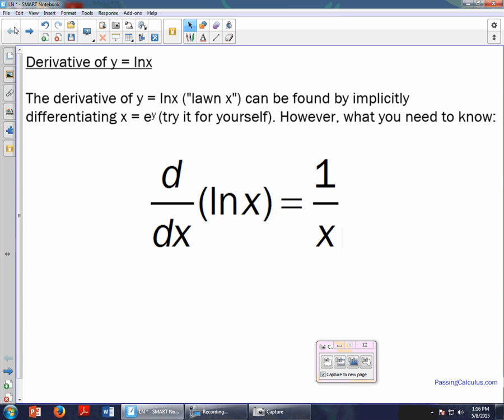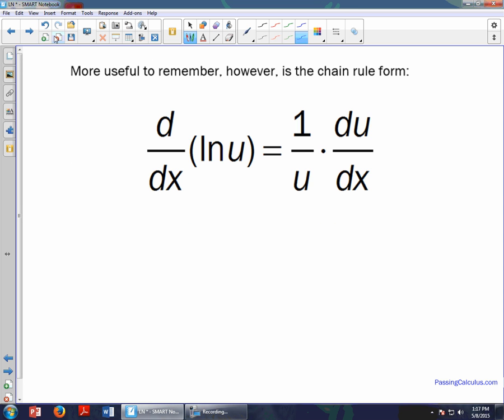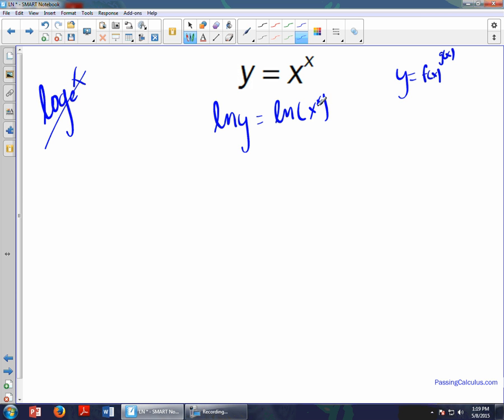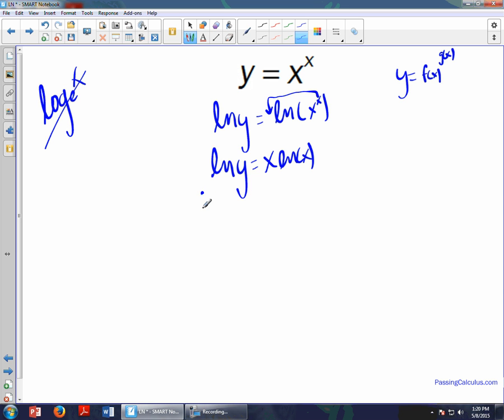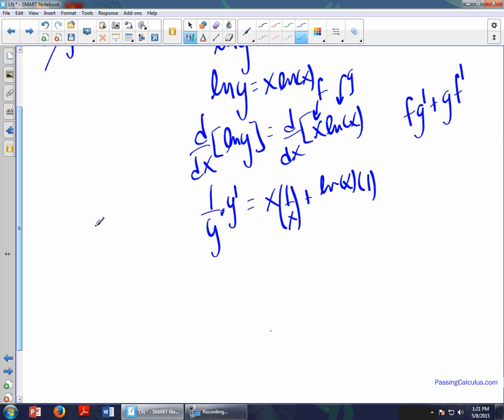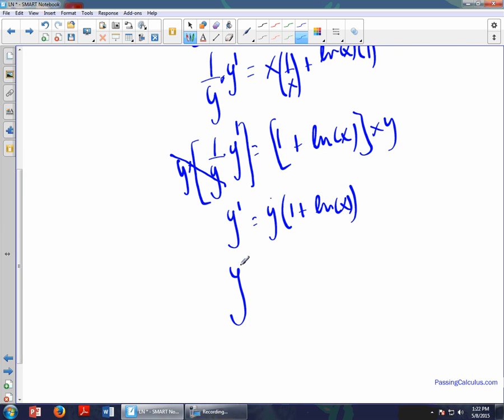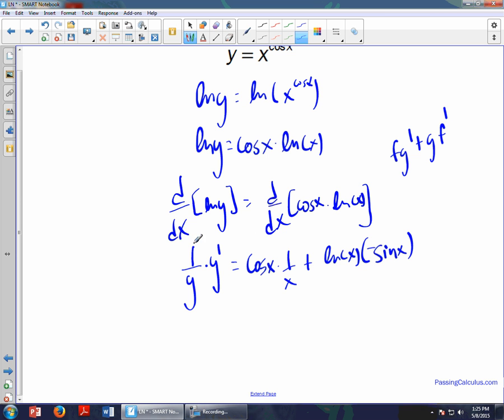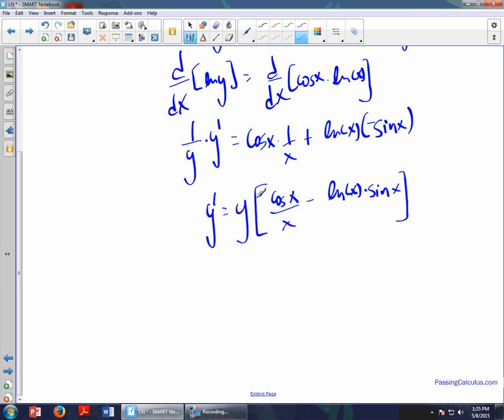Logarithmic Differentiation with Function Exponents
Logarithmic differentiation with function exponents. Taking the ln of both sides to simplify and take the derivative